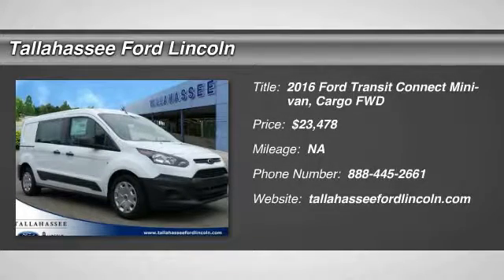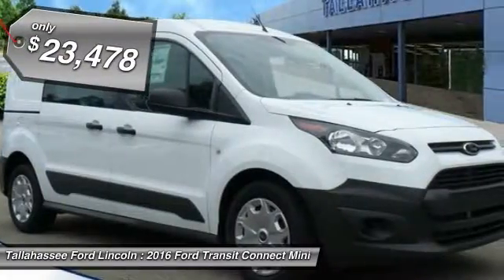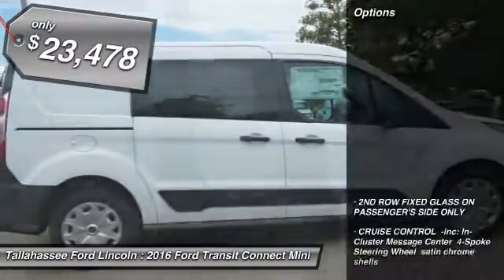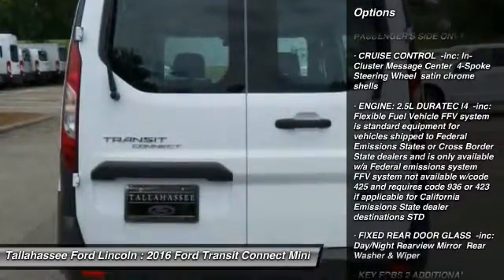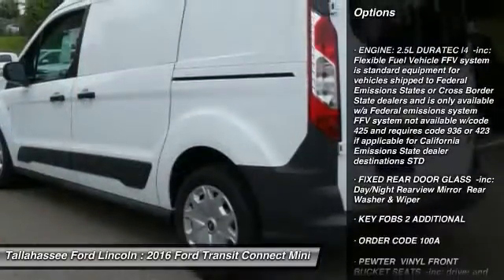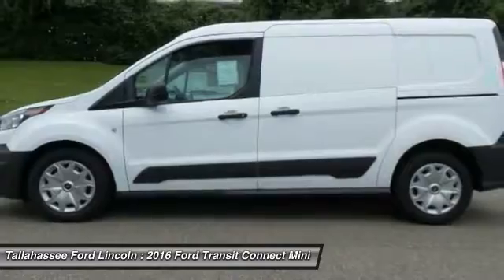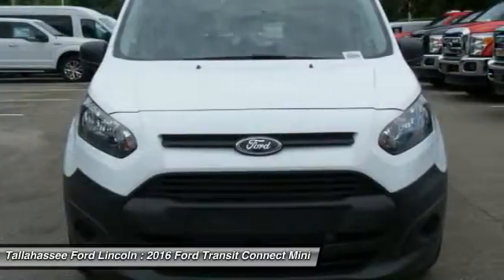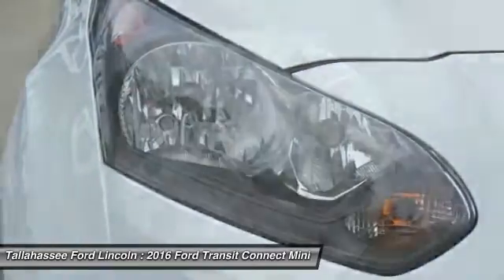2016 Ford Transit Connect Tallahassee FL 88217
2016 Ford Transit Connect XL - $23478

243 N. Magnolia Drive

With its sleek and stylish exterior, the Transit Connect exudes a professional image. Open the door. Accommodating seats available in a variety of fabrics and available amenities make for a very comfortable interior. The Transit Connect - smart looks and smart features make this a smart choice. The Transit Connect is designed to help you work smart. Long- and short-wheelbase choices allow you to select the model that meets your business needs. Large side panels let you display your company name and graphics. Side and rear cargo door choices provide loading/unloading options, while fold-flat seats in the long wheelbase wagon let you carry passengers and/or cargo. Available SYNC and SYNC with MyFord Touch allow you to access vehicle functions using simple voice commands. There are even available features that can aid you with parking. The hardworking, Built Ford Tough Transit Connect is designed to do what you demand of it. It has a payload of up to 1,650 lbs. (van) and more than 130 cu. ft. of storage room behind the front-row seats. When properly equipped, it can tow up to 2,000 lbs. There's another side to this vehicle, the wagon can carry up to 7 passengers with the available 3rd-row seat. The front-passenger seat (on select models) and rear seats can fold down for storage room when not being used for passengers. The small turning radius also makes it the ideal urban work vehicle. The Transit Connect features two engines new for the Transit Connect, the standard 2.5L Duratec engine and the available 1.6L EcoBoost engine, both of which deliver an efficient performance. If you want to operate using compressed natural gas or liquefied petroleum gas, the Transit Connect can be equipped with the CNG/LPG Gaseous Prep Package.